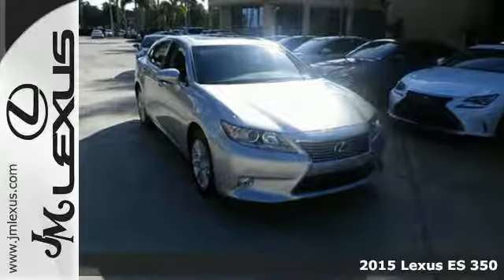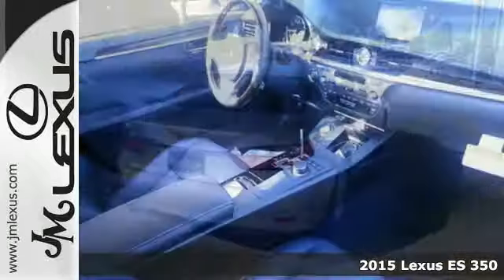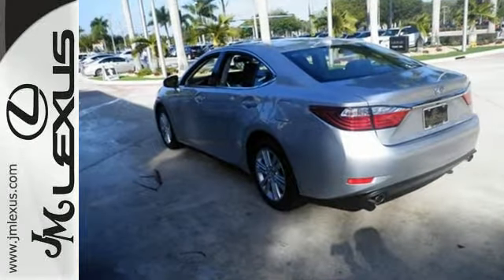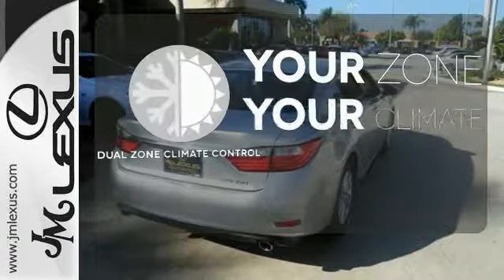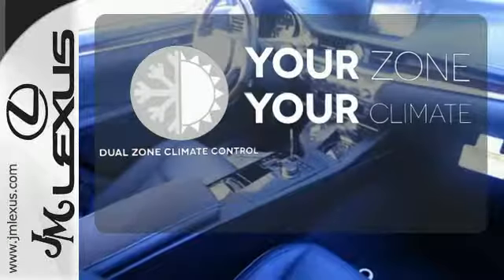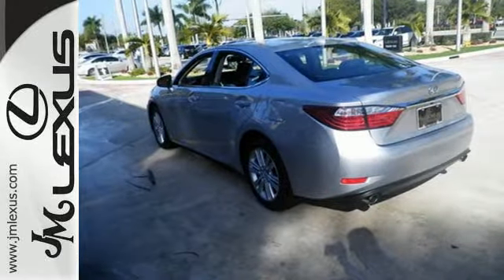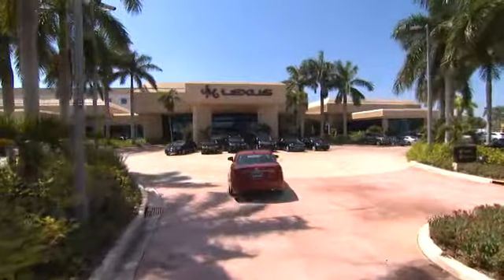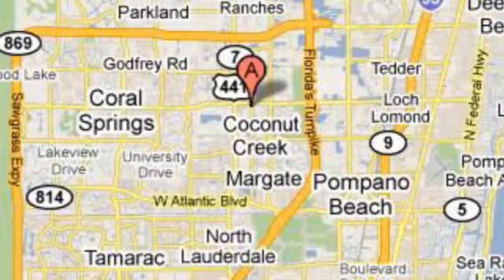New 2015 Lexus ES 350 Margate FL Ft-Lauderdale, FL #55326 - SOLD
Year: 2015
Make: Lexus
Model: ES 350
Trim: 4DR SDN
Engine: 3.5L V6
Transmission: Automatic 6-Speed
Color: Silver Lining Metallic
Interior: Black NuLuxe Espresso Bird's Eye Maple
Stock #: 55326
VIN: JTHBK1GG3F2176354
You are currently viewing a new 2015 Lexus ES 350 with JM Lexus the #1 Volume Lexus Dealer since 1992! Thank you for your interest. We look forward to working with you. Stock #: 55326 Exterior: Silver Lining Metallic Interior: Black NuLuxe Espresso Bird's Eye Maple Trim: 4DR SDN JM Lexus 5350 West Sample Rd Margate FL 33073

Address:
5350 W Sample Rd